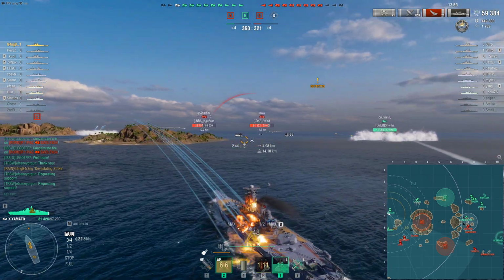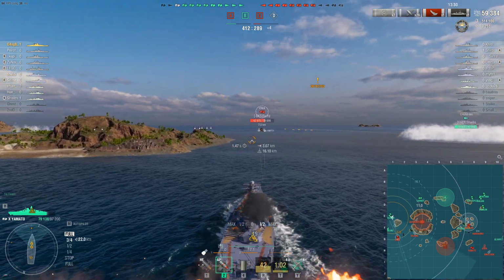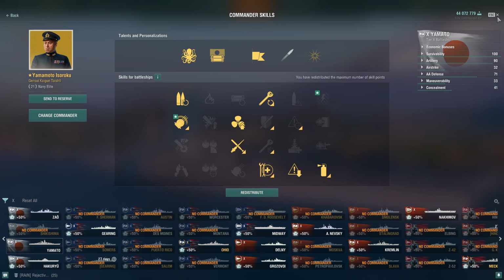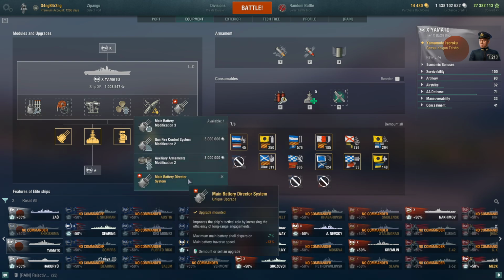The Randoms Safari #53: Yamato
Hello there, this is the time and place where G4ngB4r3ng tries to explain his trash ass gameplay in World of Warships, by providing you uncut live gameplay because I dont know how to use cutting tools neither do I own video editing software. I am also streaming on Twitch.

In todays episode we talk about the OG point and click.

The epic thumbnail is provided by Stoob. I am still hoping to this date that he actually releases some nicely edited meme videos, talking about wasted talent here, but he is sadly busy being shizo